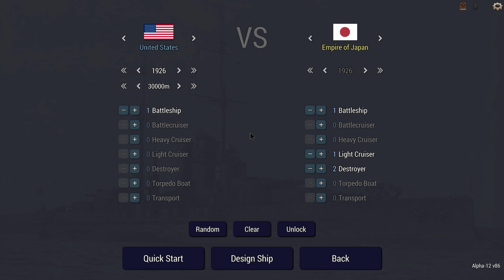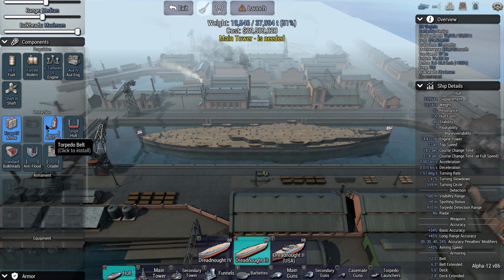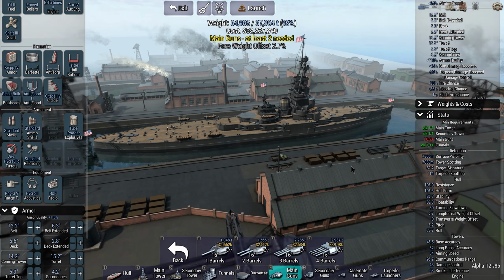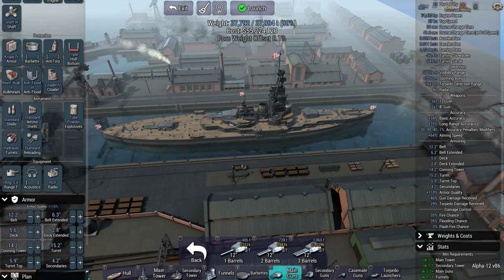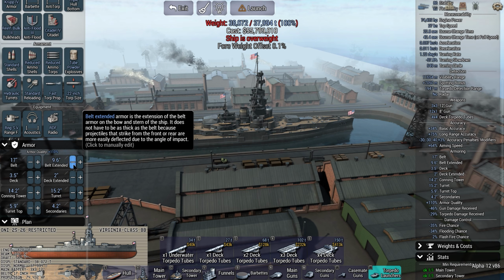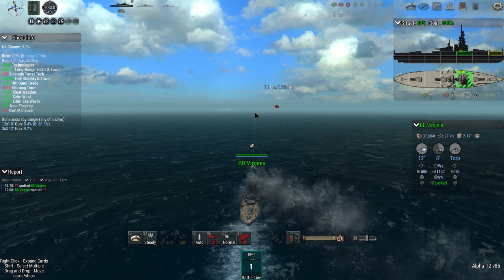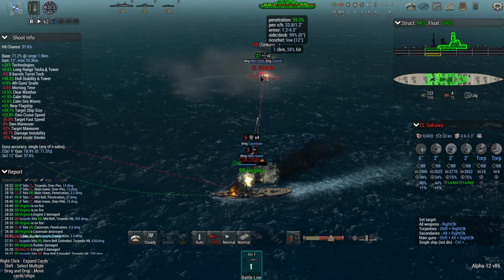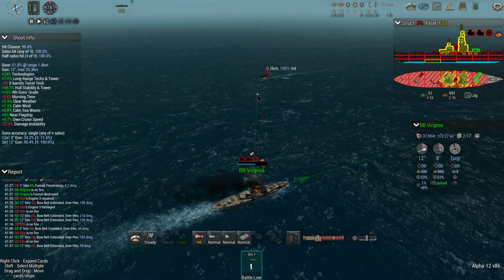The Most Spartan! (Ultimate Admiral Dreadnoughts) Taskmaster s3 e5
Check out the other Attempts